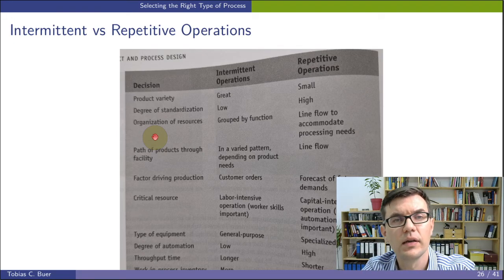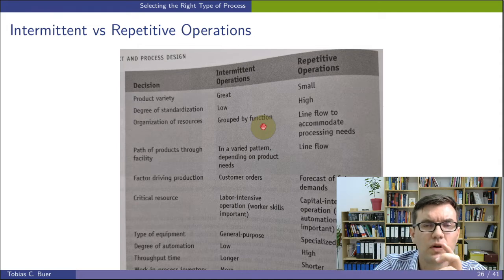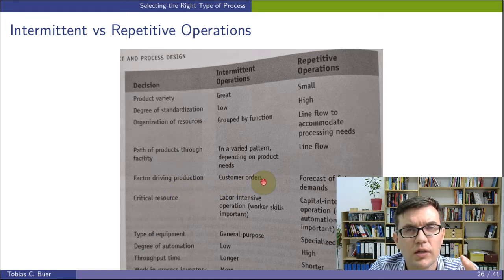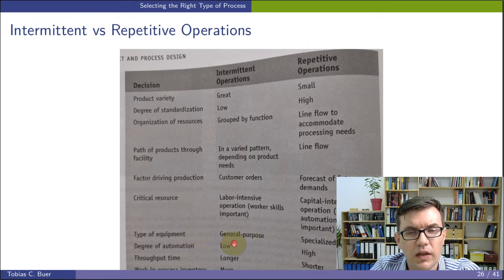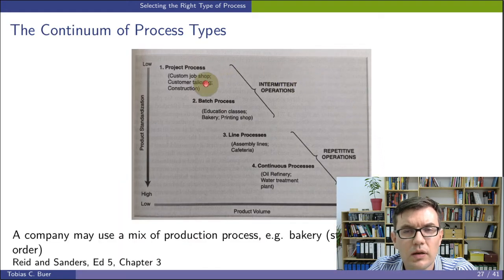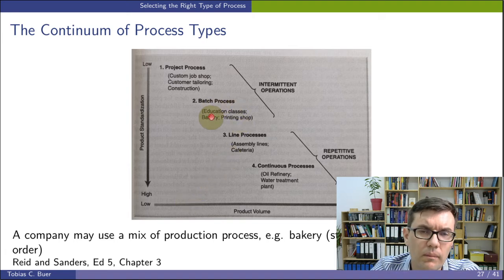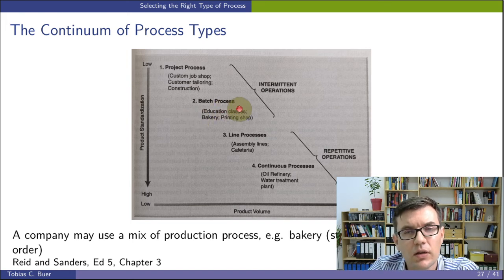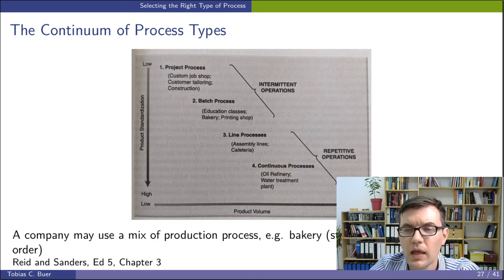PLTM 04 - 2 Intermittent vs Repetitive Operations